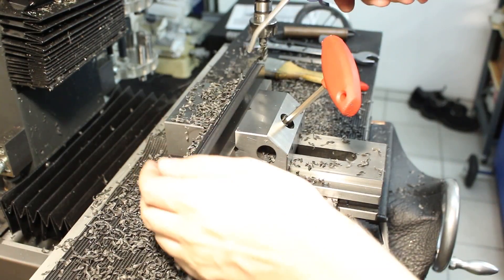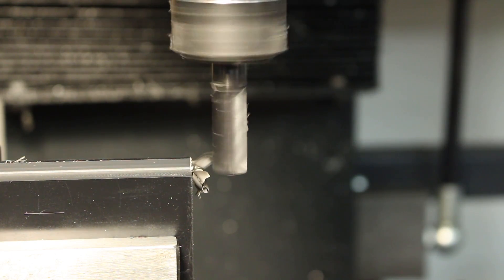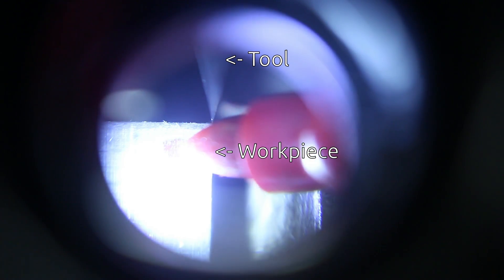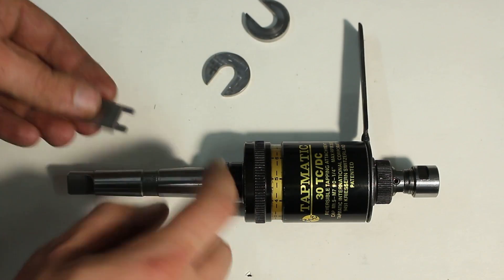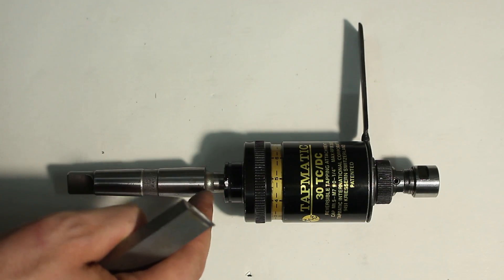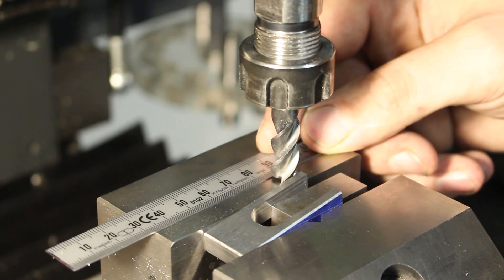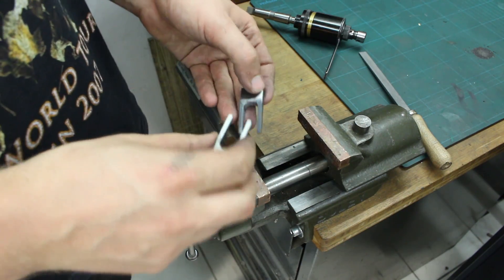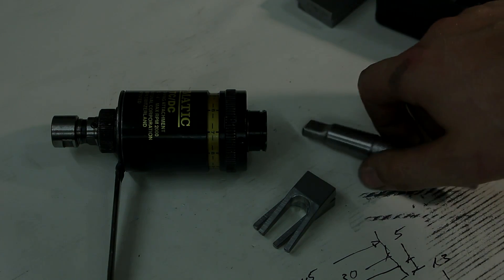The Archives - #2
00:00:50 - Machining flimsy plastic parts with a backerplate
00:03:40 - Setting tools on the shaper opticaly
00:04:25 - Seperating wedges for arbors
00:11:55 - Preventive maintenance on the Gack HE20 shaper